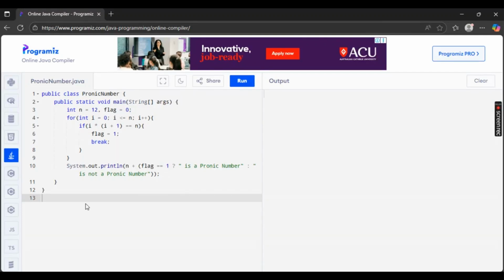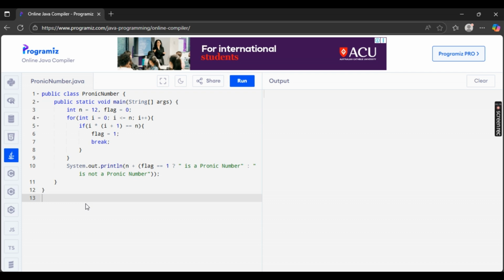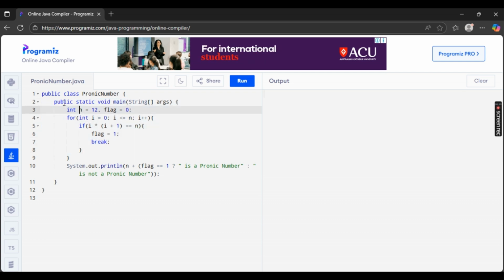How to Check for Pronic Numbers in Java 2025?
⚡🔢 Learn how to check if a number is a Pronic Number in Java! A Pronic Number is the product of two consecutive integers (like 2×3 = 6, 3×4 = 12) 💻🔥. This fun math trick looks advanced but is super simple to implement in code 😎🚀.

Perfect for Java beginners and those who love unique number programs 🙌.